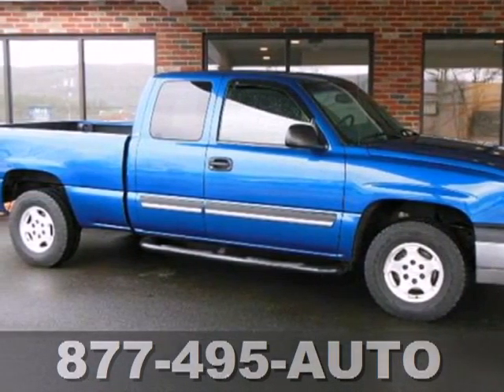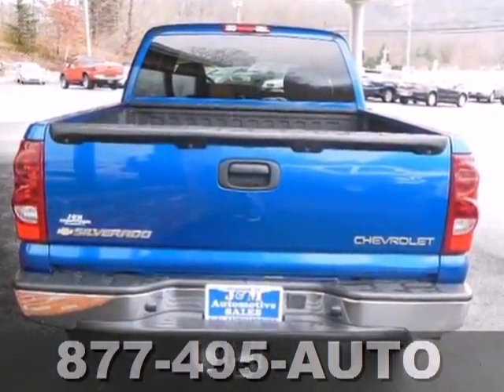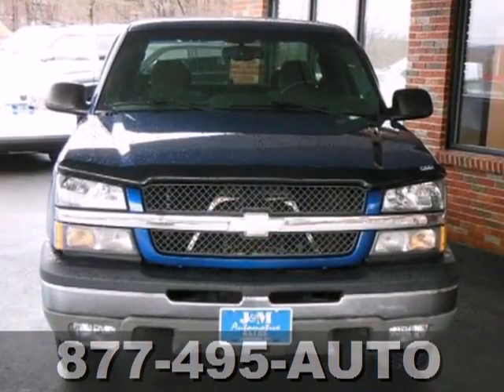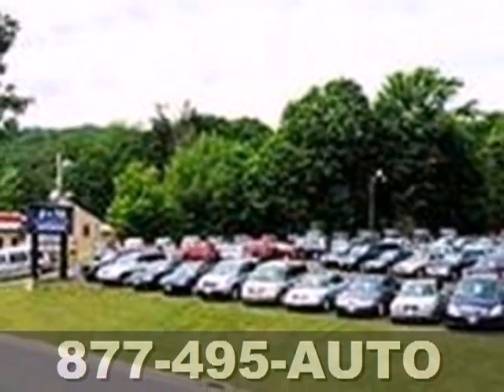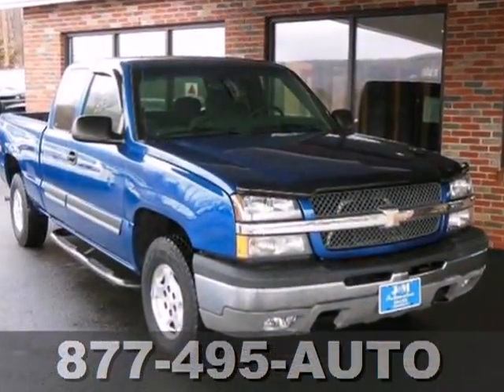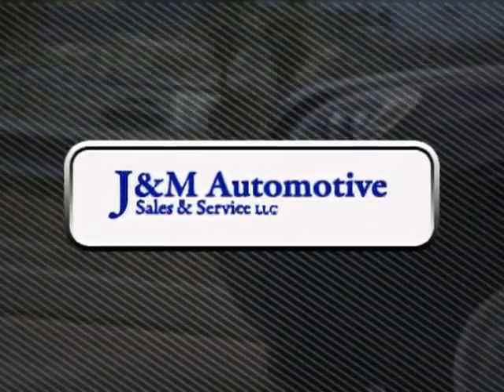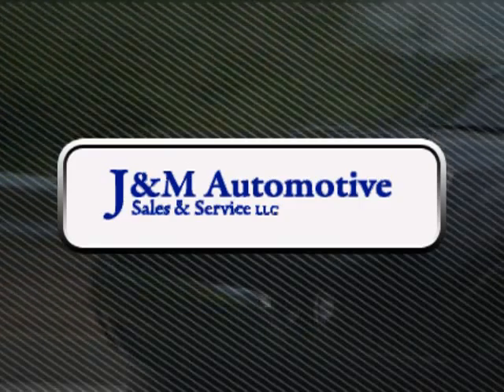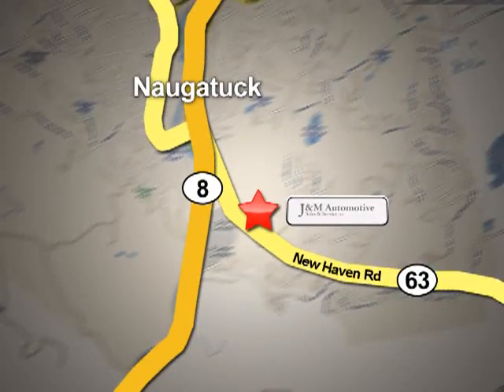2003 Chevrolet Silverado 1500 4wd Naugatuck CT Hartford, CT #038709 - SOLD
SOLD SOLD - Call or visit for a test drive of this vehicle today! Phone: Year: 2003 Make: Chevrolet Model: Silverado 1500 4wd Trim: Ext Cab Engine: -1 Cylinders Color: Blue Mileage: 67855 Stock #: 038709 Only 67000 Miles on This Very Clean, Four Wheel Drive Extended Cab 1500! This One is Nicely Equipped with Grey Interior, Alloy Wheels, a CD Player, a Power Driver's Seat,Power Windows, Power Door Locks, Power Mirrors, Cruise Control, an Adjustable Steering Column, a Strong V8 Engine, an Automatic Transmission and More! A Quality Find at J&M!. J & M Automotive Sales has a large inventory of used cars, hybrids and sports utility vehicles. J & M Automotive Sales has access to a large inventory of new and used vehicles in the Stamford, Bristol, New York Middletown, Britain, Danbury, Meriden, New Haven, and Hartford area. At J & M Automotive Sales, our sales representatives can help you to buy your next new or used car, hybrid or sports utility vehicle through a hassle free and exciting car buying experience. It is our goal to make the car buying experience at J & M Automotive Sales the best in Waterbury. Serving the Stamford, Bristol, New York Middletown, Britain, Danbury, Meriden, New Haven, and Hartford areas faithfully! Address: 820 New Haven Rd.